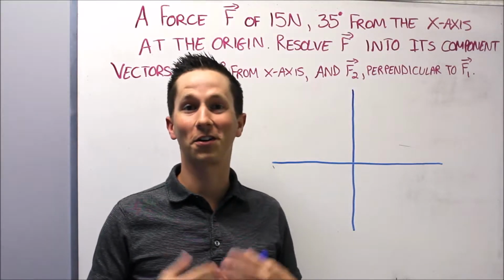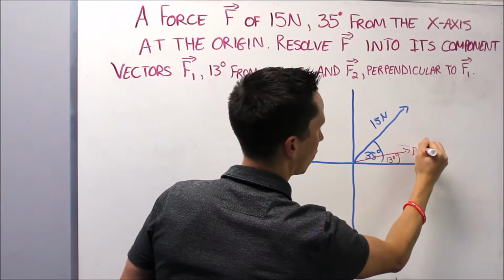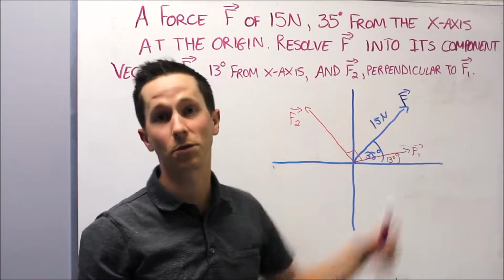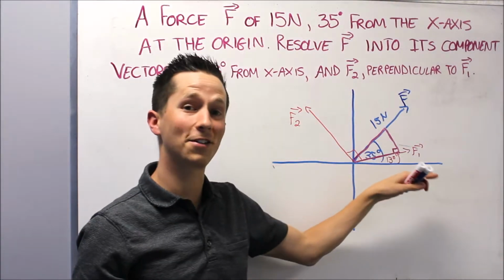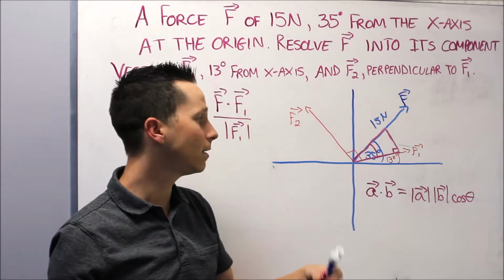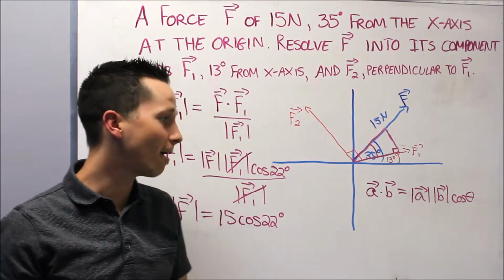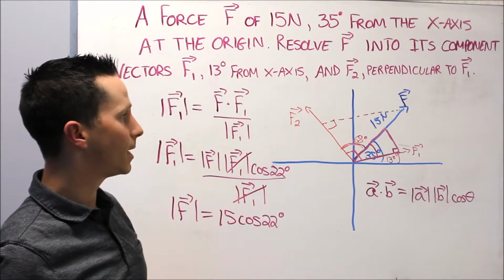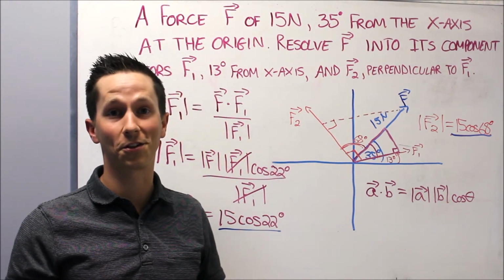Vectors: Using Projections to Find Component Vectors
This video shows how projections can be used to find the magnitude of component vectors that make up a particular resultant vector. This is helpful, especially when the component vectors aren't along the traditional x and y axes.

Note that this solution could be much simpler by just drawing the two right-angle triangles from the projections, and jumping right to Fcos(theta) for each one. However, using this method and showing the substitution of the dot product, helps visualize what's happening when we project one vector onto another.